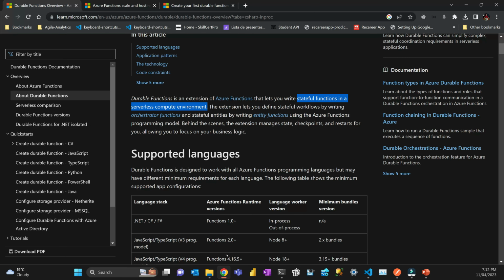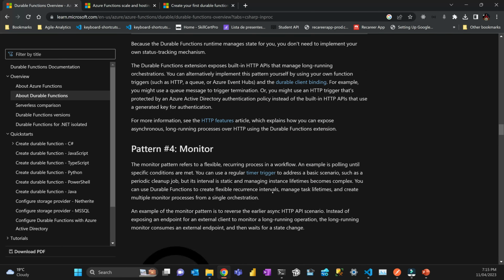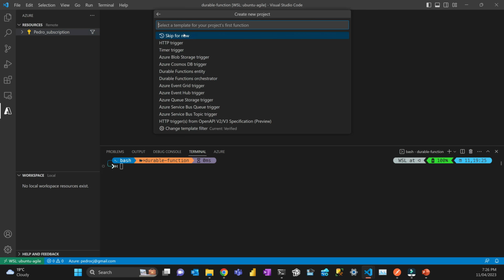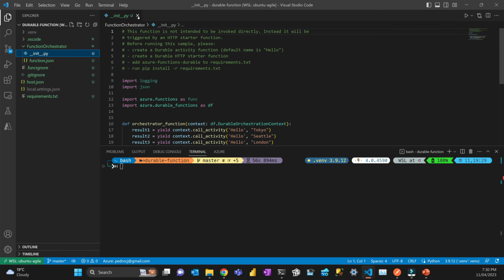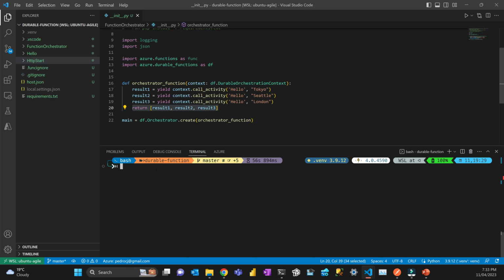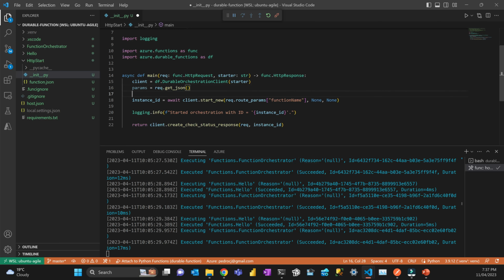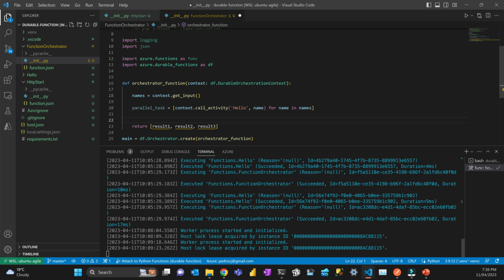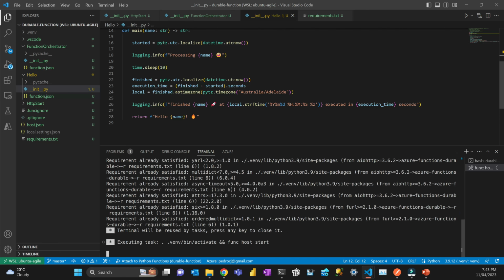How to write and test your first Azure Durable Function [Python]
Code along demo of azure durable function.